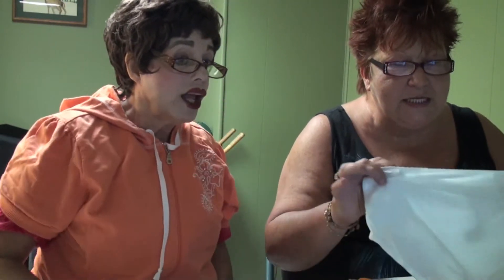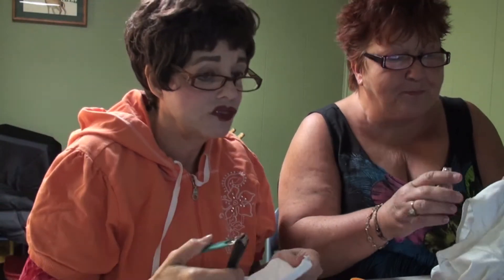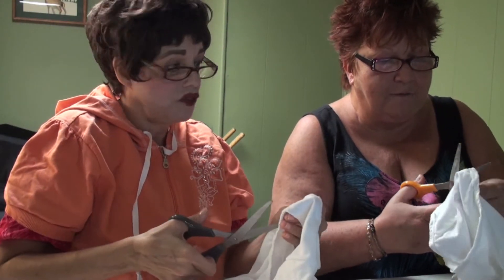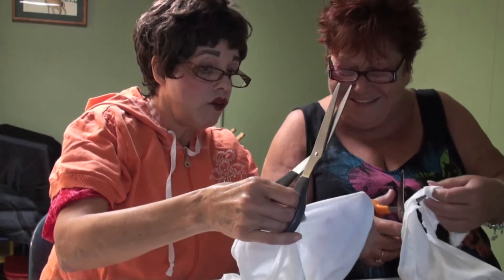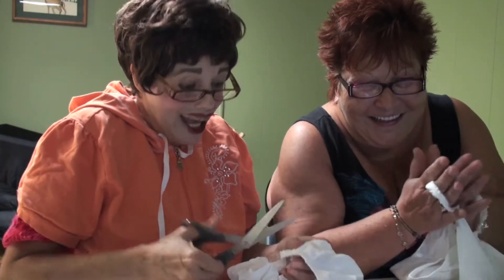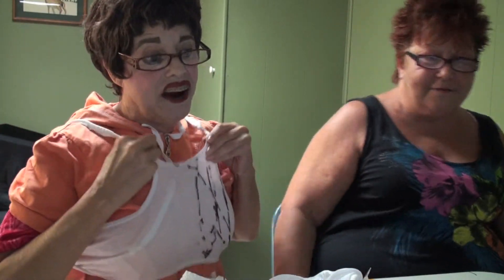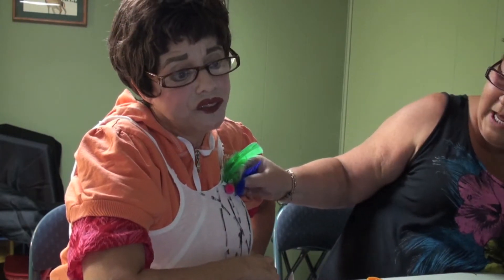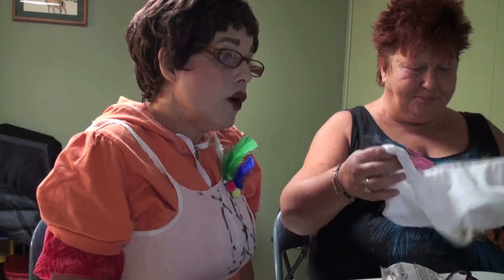Prison Bra's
Recycling underwear